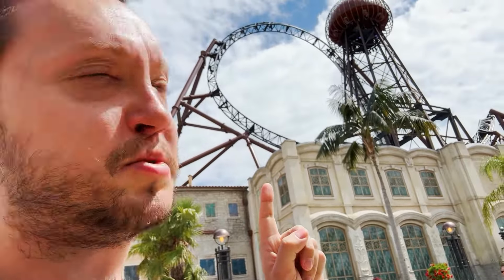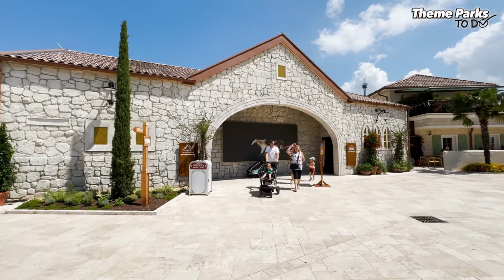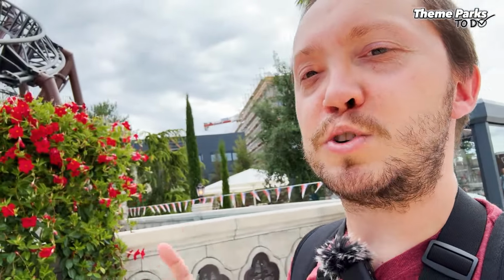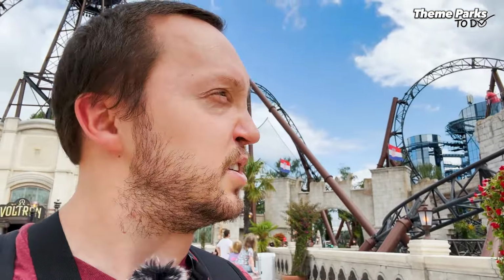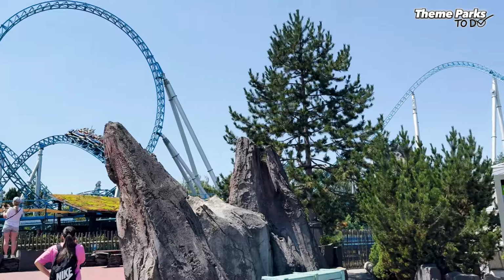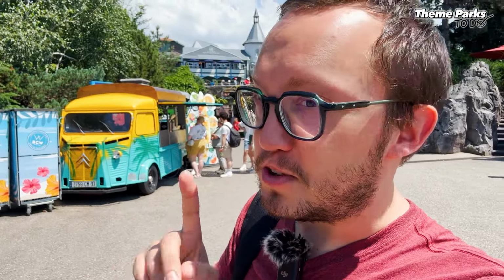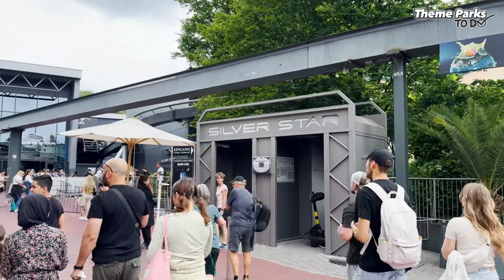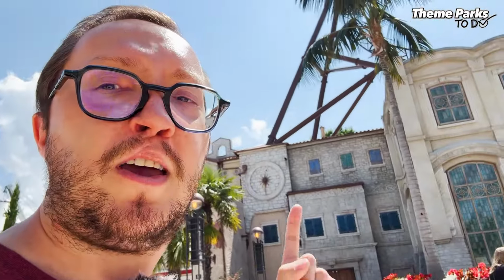Is Voltron The Best Thrill Coaster in Europa Park?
Voltron Nevera, the new Mack Stryker coaster at Europa Park in Germany, is finally open and I am visiting Europa Park to explore this extremely hyped roller coaster, together with the new Croatia area surrounding the new ride.

In this video I also check how it compares to other thrill coasters in the park, such as Silver Star, Blue Fire and Wodan. Is Voltron really the best coaster in the park? And how do the others hold up since Voltron opened? Let's see!

CHAPTERS:
00:00 - Intro
00:57- New Croatia area
04:45 - Voltron Nevera
12:10 - Wodan
16:23 - Blue Fire
19:55 - Silver Star
23:35 - Final verdict

Presenter: Thibault Deprez
Camera: Thibault Deprez
Produced and edited by: Thibault Deprez

Gear used in the video:
Insta360  X3
DJI Mic

©️ Theme Parks To Do.

Welcome to Theme Parks To Do! Explore theme parks and amazing rides from all over the world together with us. We'll uncover what ride is an absolute must do and which park you absolutely have to add to your theme park bucket list!